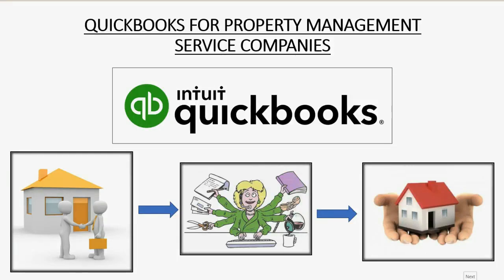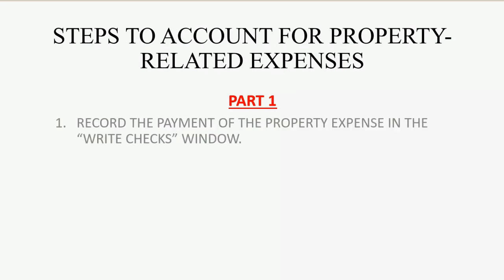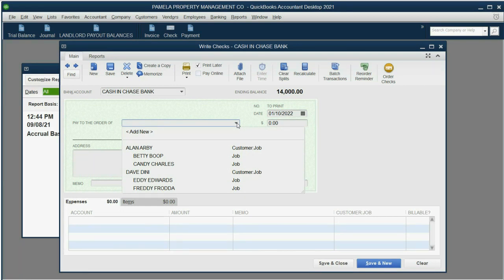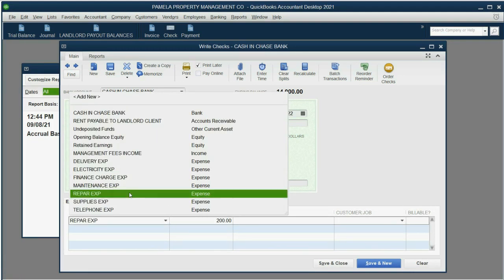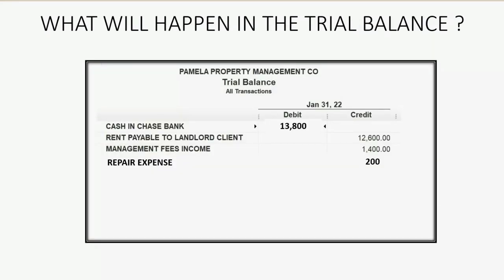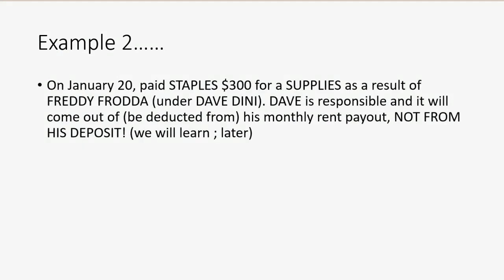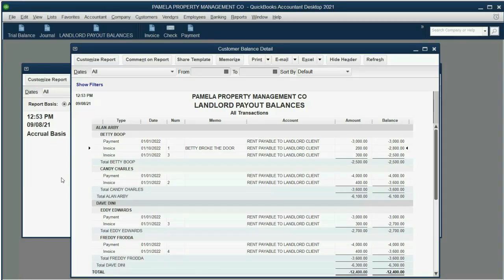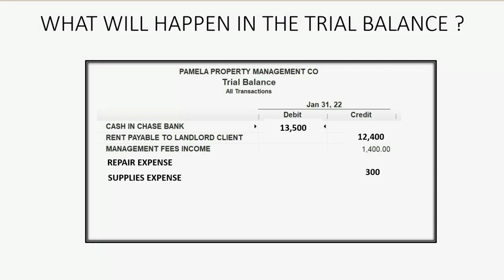How to Bill Tenants For Property Expenses In QuickBooks Desktop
How to bill landlords for property expenses? This QuickBooks desktop training tutorial shows management companies how to bill their clients for property-related expenses when using QuickBooks Desktop for a property management company. Billable property expenses could be the responsibility of the landlord-client or be the responsibility of the tenant, depending on your contractual arrangement with the company that does real estate rental management. You could deduct these expenses form their security deposit or deduct them from the landlord’s monthly payout deposit. This QuickBooks lesson shows the method where you deduct them form the monthly rent payout as you mark them as billable to either the landlord or one of the landlord’s tenants. This way, they monthly payout deposit report will show the amount payable for each individual tenant and you can see which specific tenant caused the decrease in the payout and caused us to withhold the property expenses form the monthly rent deposit. It will clearly show on the statement and track these property related expenses to the tenant if you follow this method exactly.